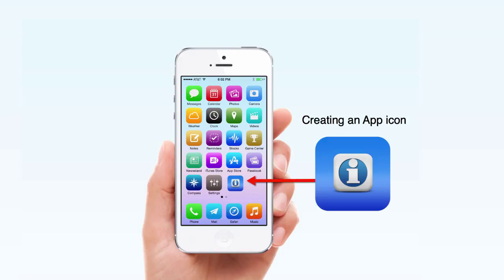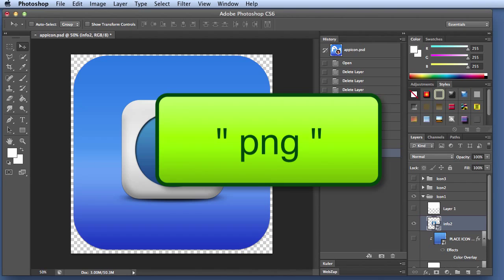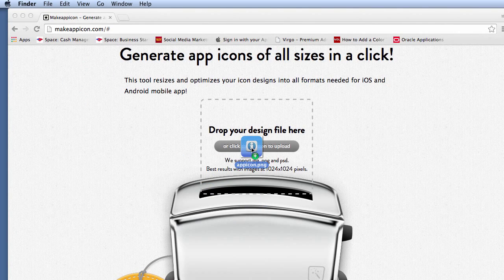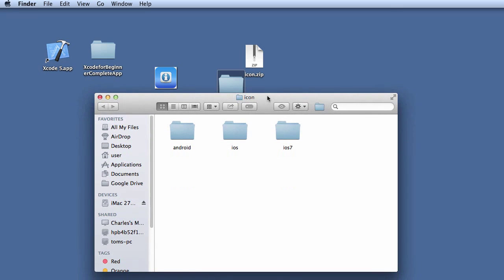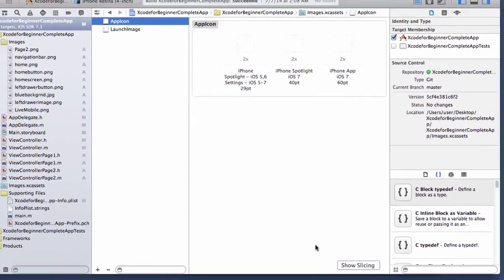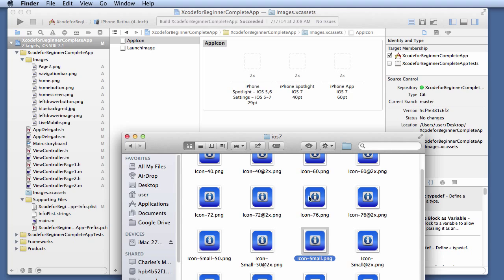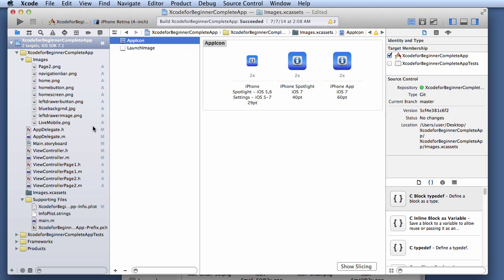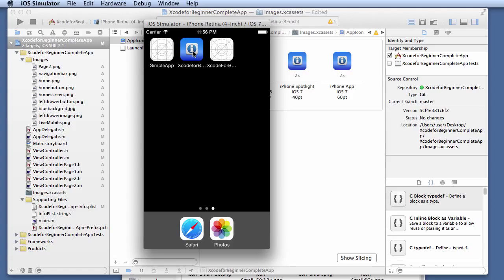Xcode for Intermediate Lesson 6 Part 1 Creating an App Icon